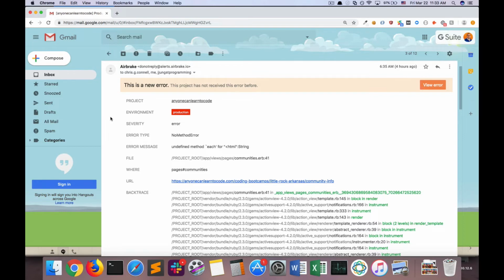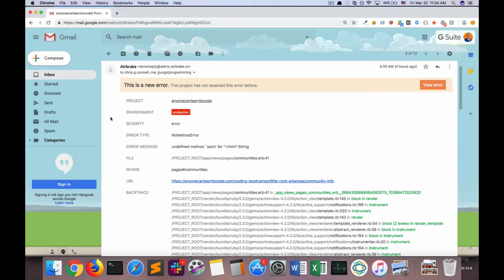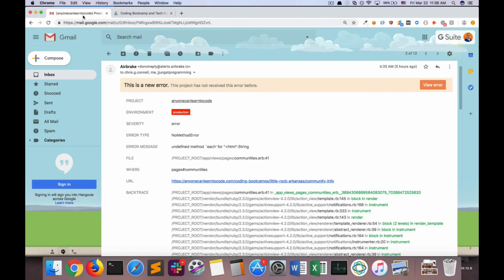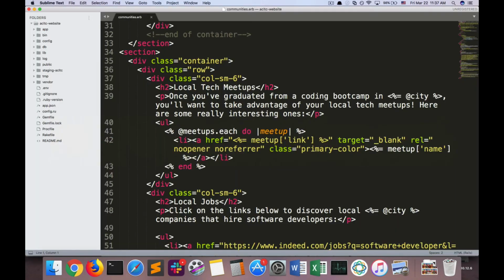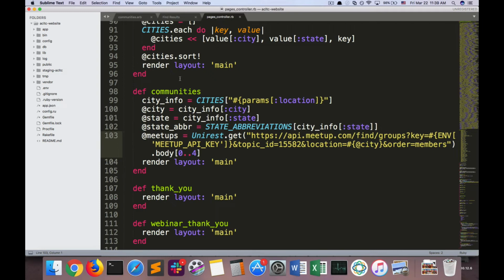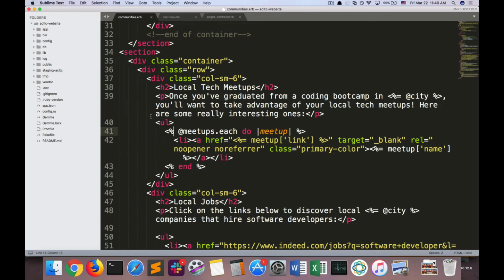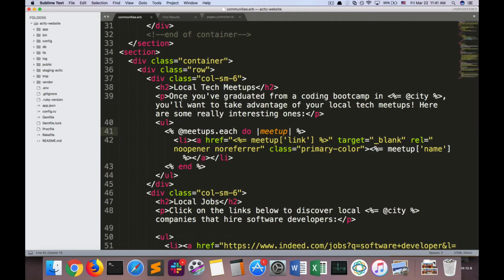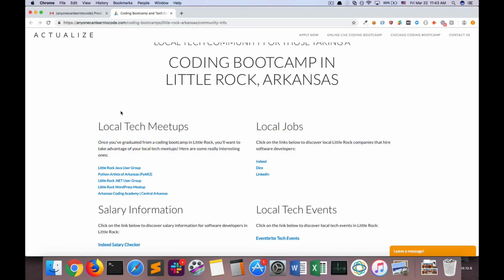Think Like a Software Engineer: Episode #13: Using Airbrake to Analyze Errors on Website